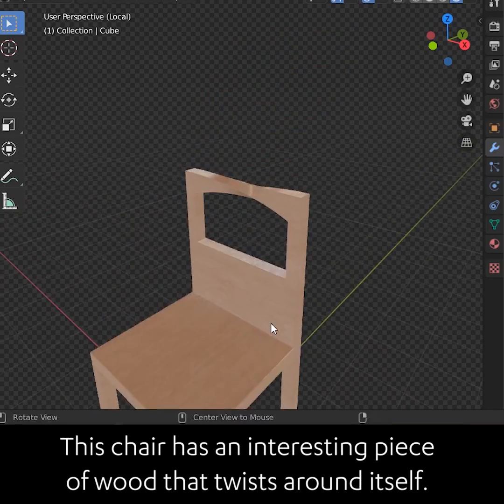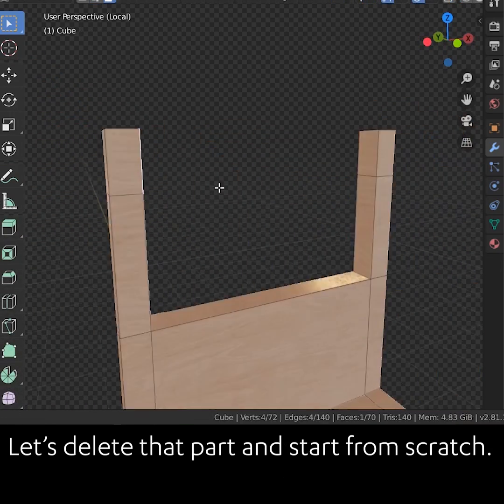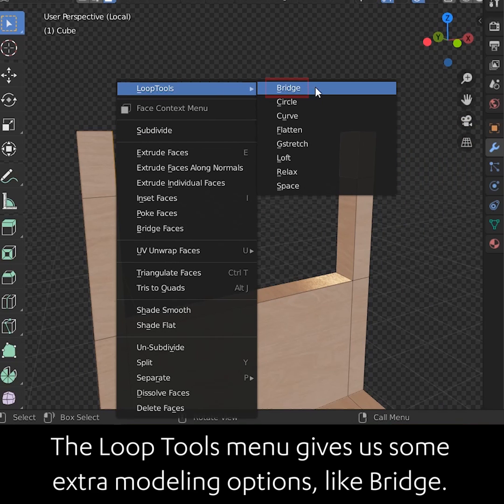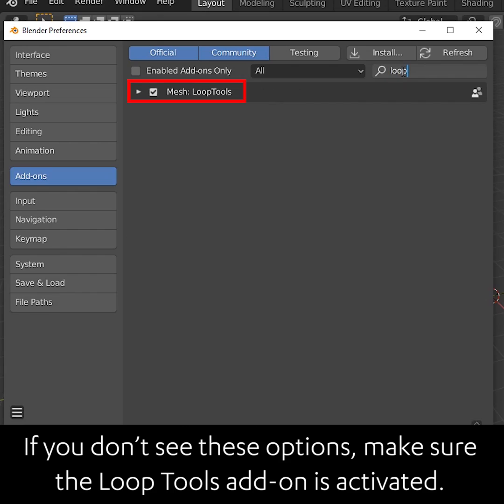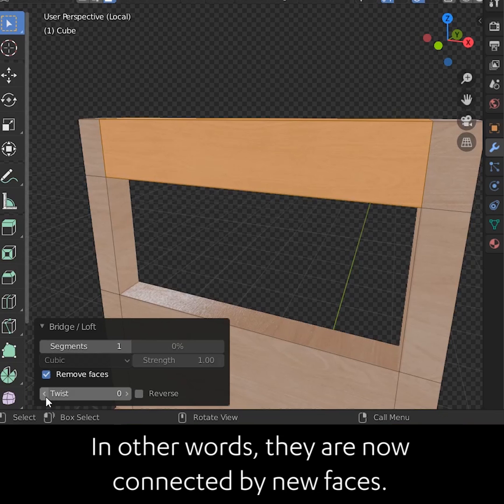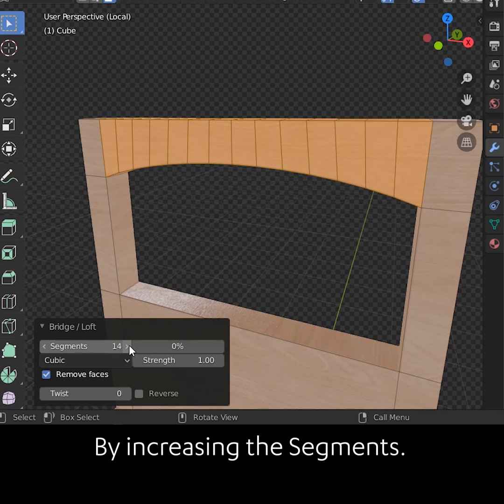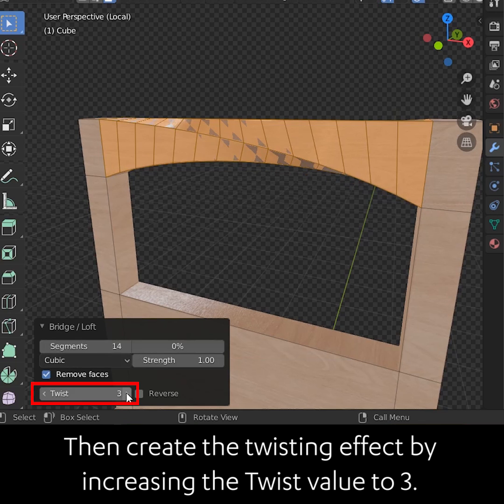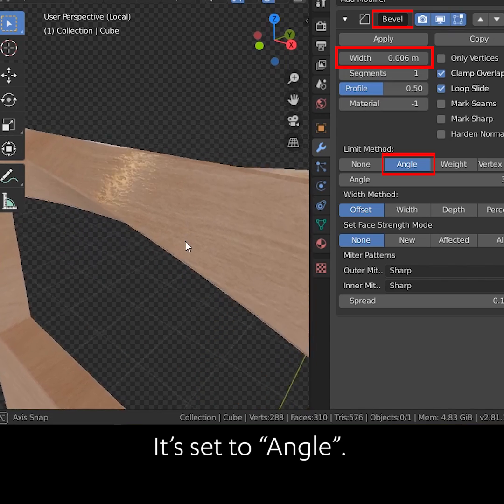Daily Blender Secrets - Twisted Bridge